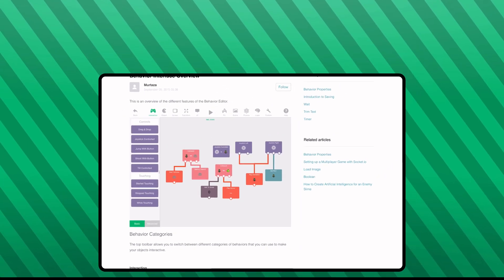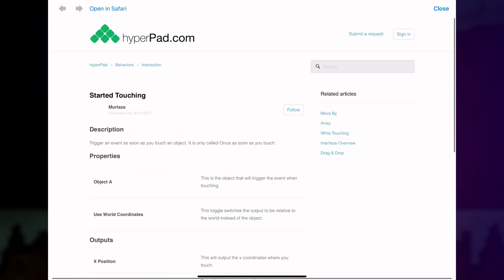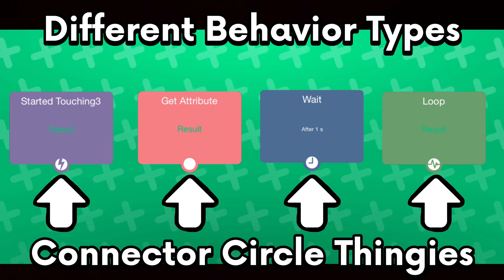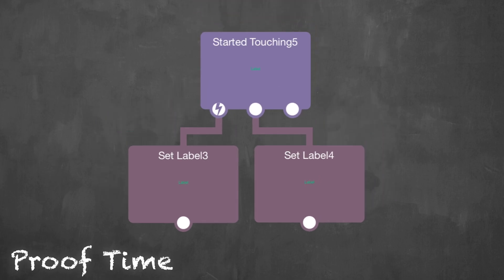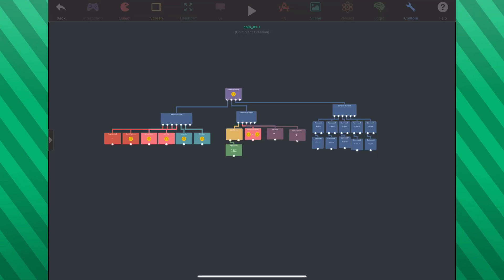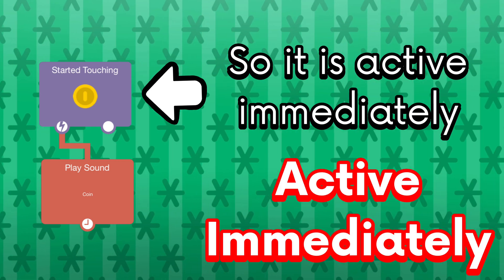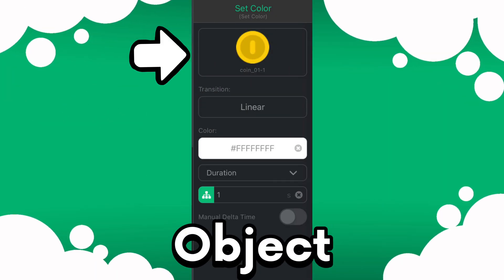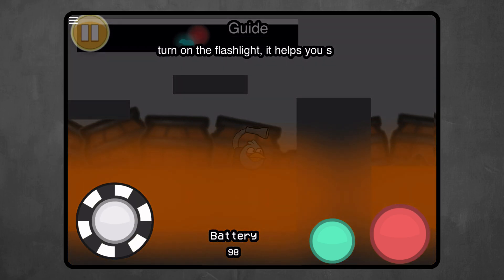Making Games on iPad With Visual Coding! [Outdated]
This video is a bit outdated - watch the newer version!

This video is helpful for beginner game developers and even for advanced creators who might have questions about hyperPad behaviors.

It's an important aspect when you're making a game. This guide will help you understand how to use our tool better!

Timestamps:
00:04   Behaviour is the most IMPORTANT fundamental
00:11   What is Behaviour
00:42   This is for beginner, but also for everyone
01:18   Learn about vocabulary
01:25   Input Fields
01:43   Find Help
02:32   Outputs
02:53   Restart Behaviour Form
03:38   What is the Connector Circle Thingies (Nodes)
04:06   Event Behaviours
04:58   Order of Execution
05:29.  Behaviour Trees
06:18   Destroy & Disable Object Behaviour
07:00   What is Behaviour Bundle
07:45   Behaviour active
08:12   Wait behaviour
09:49   Asynchronous Processing
10:07   Scratch vs hyperPad
10:24   Delay Behaviours
10:46   Move to Object - input field
11:10   Duration
11:24   Enabling and Disabling Behaviours
11:43   Behaviour On & Behaviour Off